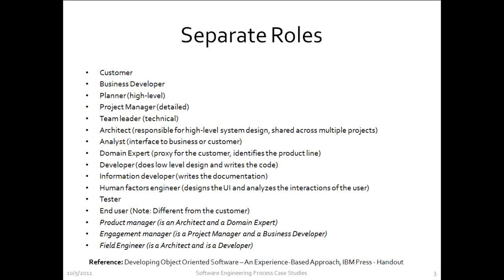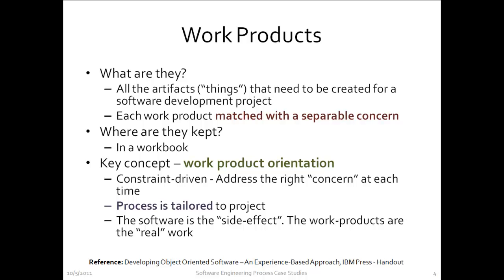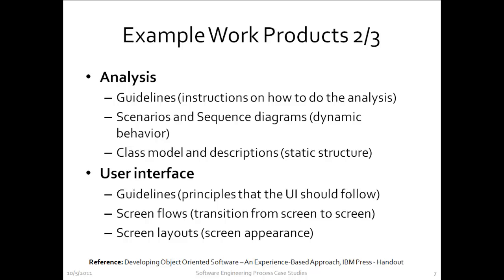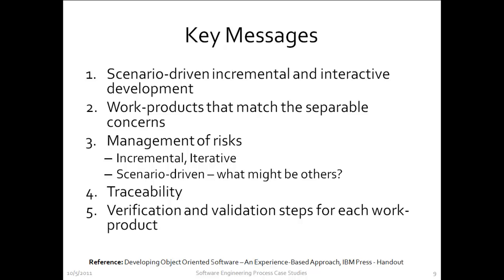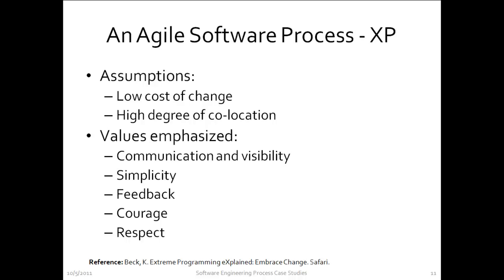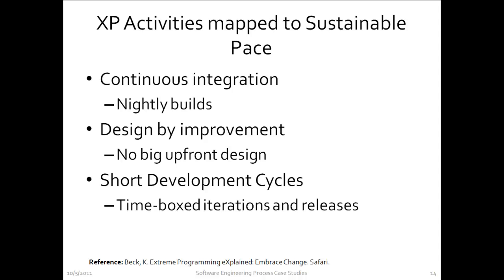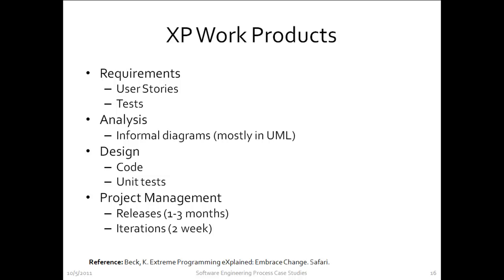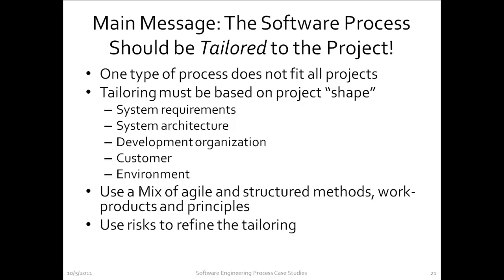Lecture 4 - Software Engineering Process Examples and Case Studies